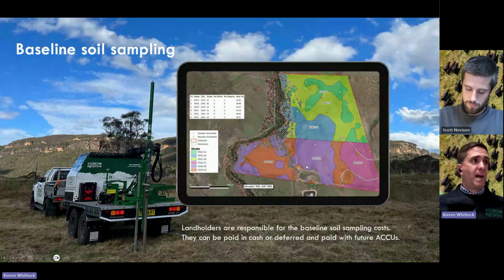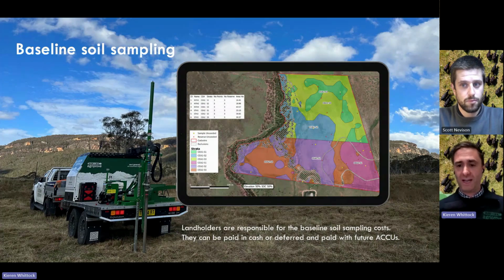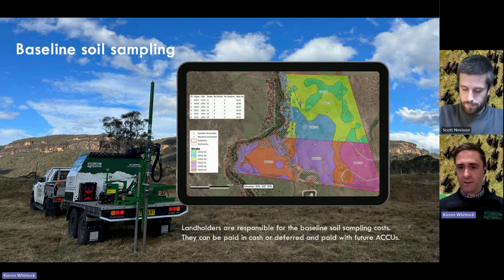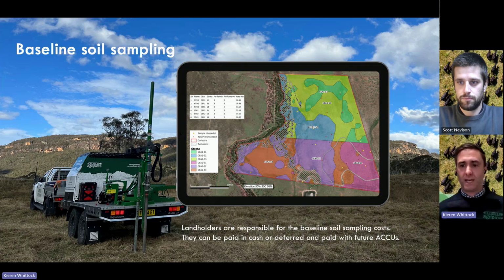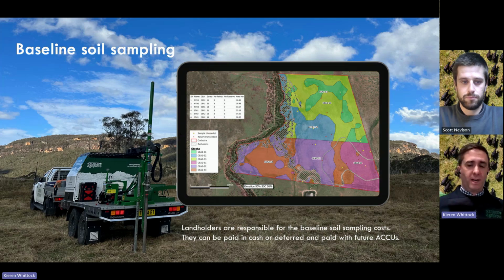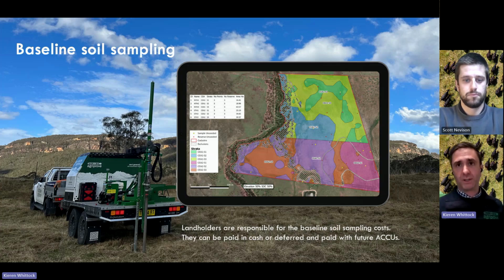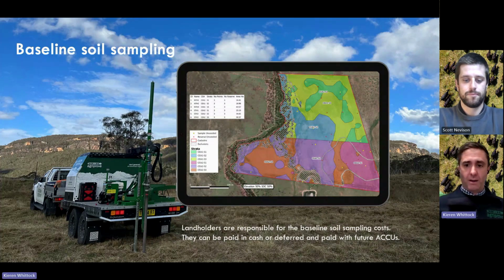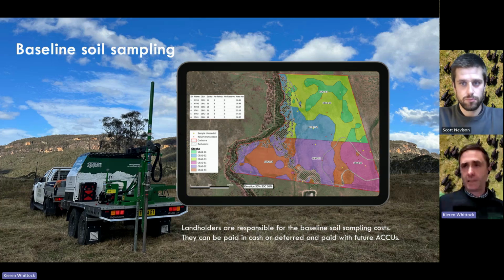Soil Carbon 101 - Baseline soil sampling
Hear from Kieren Whittock AgriProve National Operations Manager as he steps through what is involved in the baseline soil sampling for soil carbon projects under the ACCU scheme.